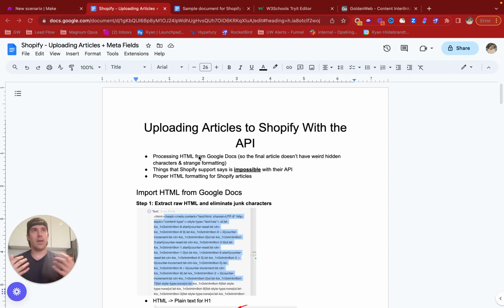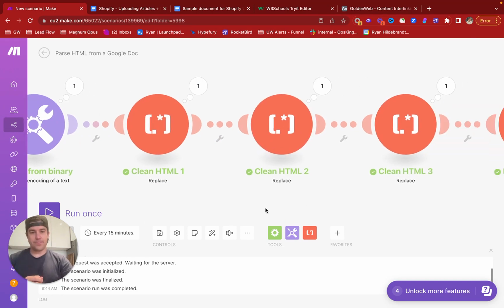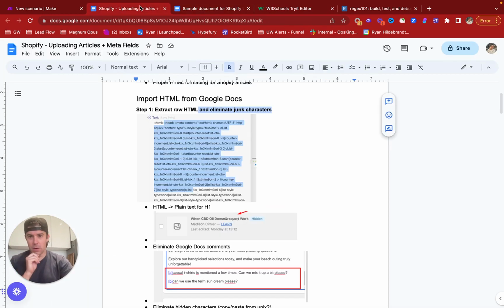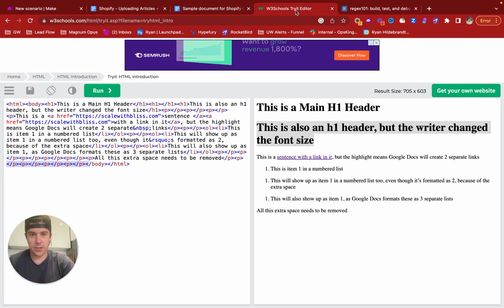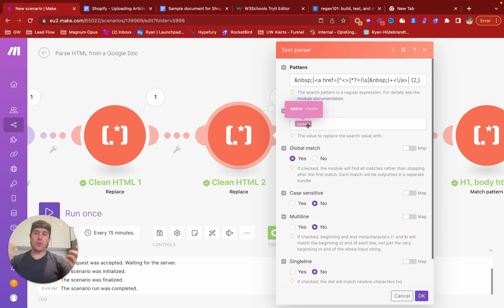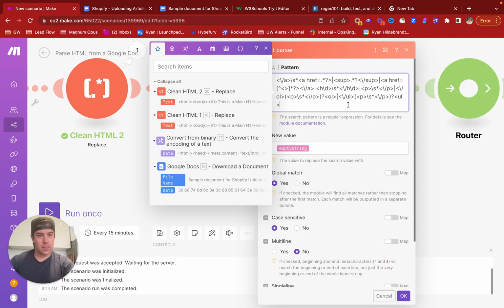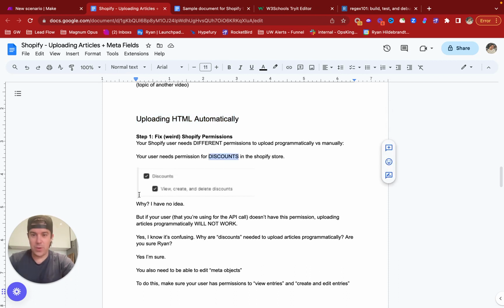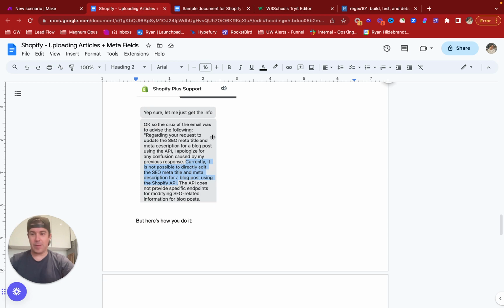How to upload Google Docs articles to Shopify with their API | automation tutorial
Here's how to automatically:
-extract raw HTML from a Google Doc
-eliminate junk characters & get around common human-input errors to standardize document formatting
-set the right permissions in Shopify so you can upload articles through the API (this took us FOREVER with Shopify support)
-(Bonus:) even though Shopify Support said it was impossible to set meta title/meta description through the API, how I did it anyway